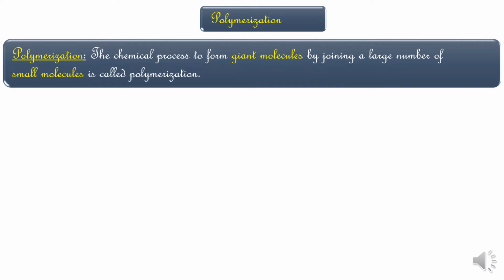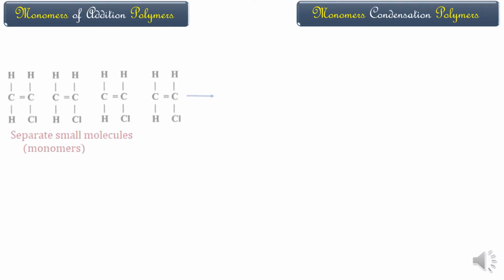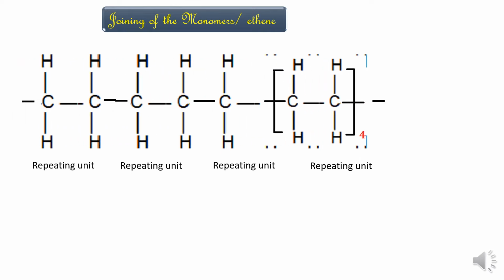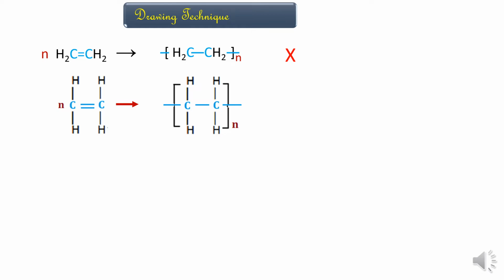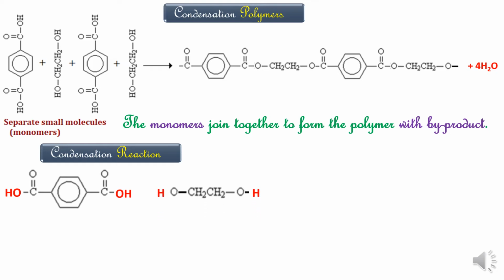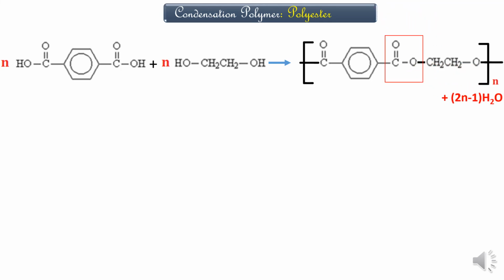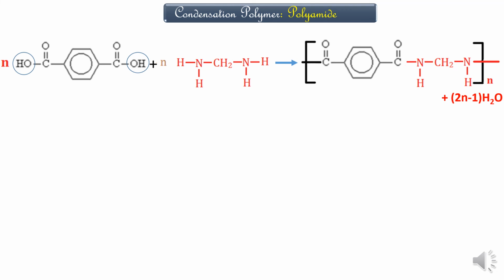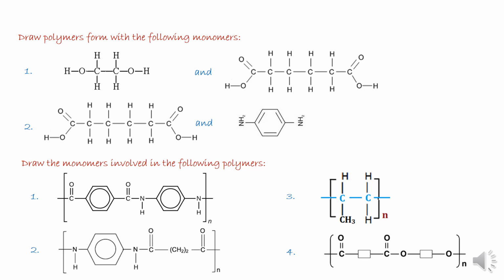Polymerization (ANIMATION) IGCSE LIVE by M.A. Zinnah Sir (Institute of Basic Chemistry)